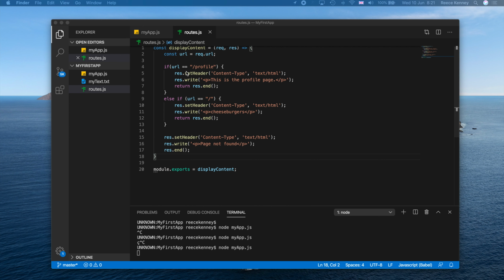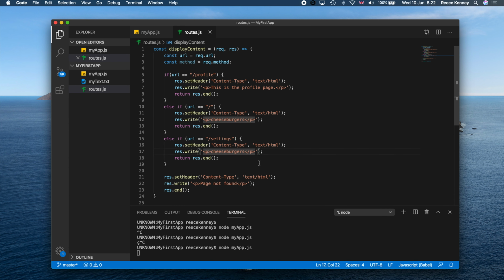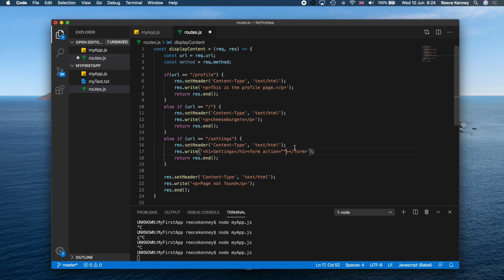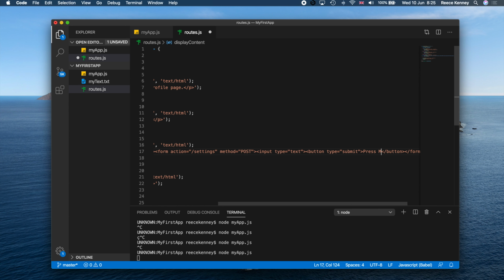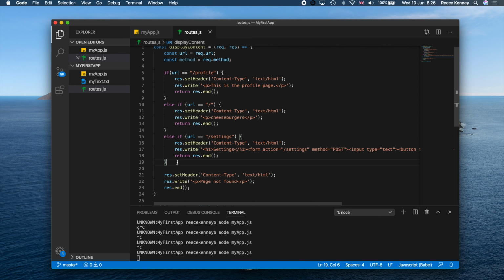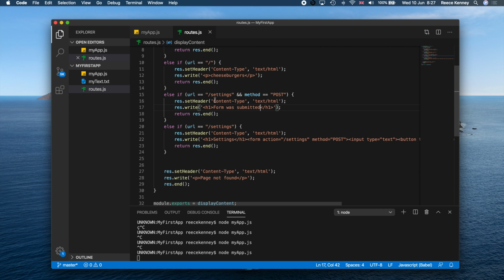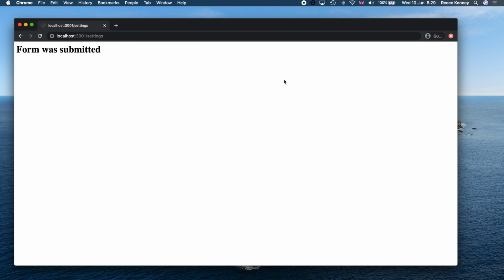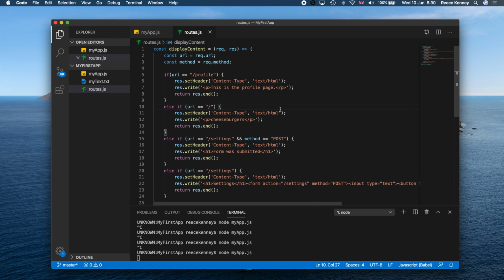Node.js Quick Start Tutorial for Beginners: Part 6 | POST/GET Requests